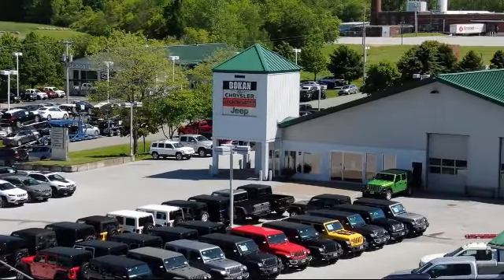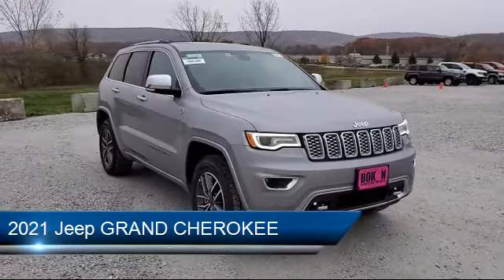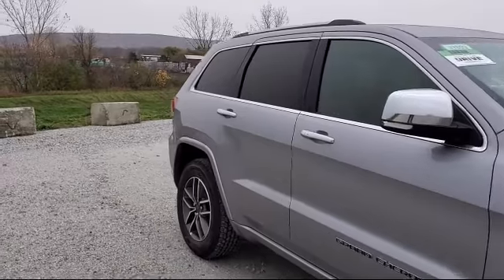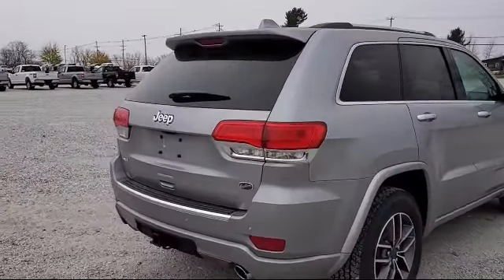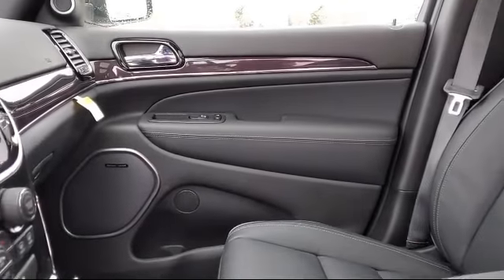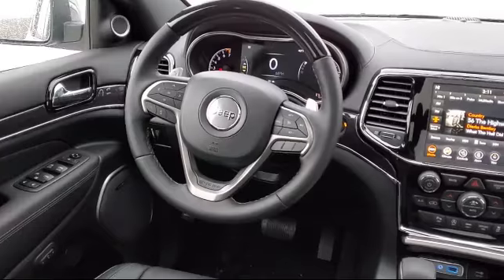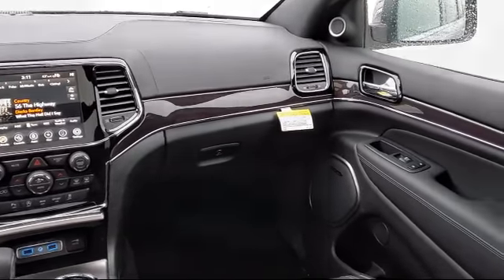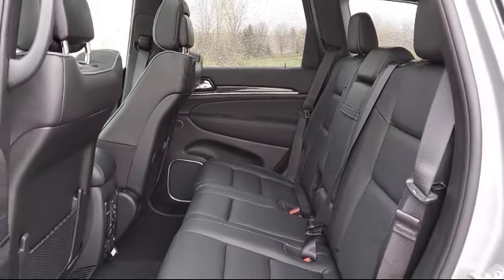2021 Jeep GRAND CHEROKEE Overland Sport Utility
2021 Jeep GRAND CHEROKEE Overland Sport Utility - Stock Number: J1809 - VIN: 1C4RJFCGXMC504348.

Give us a call at or visit our for more information about this or any of our other vehicles.

Bokan CDJR New
2 Franklin Park W#2